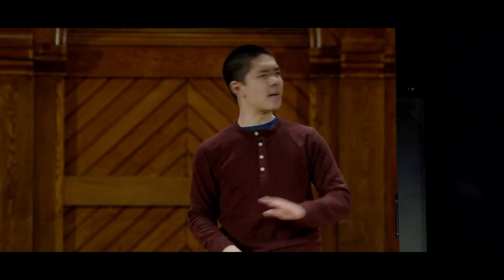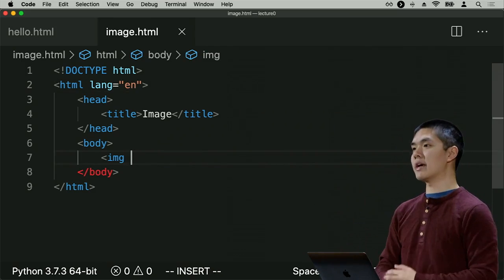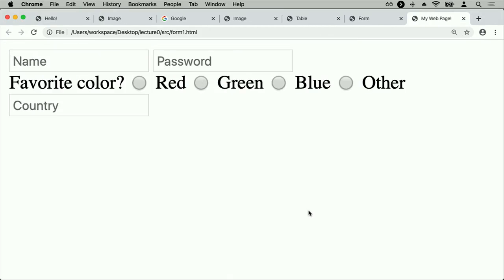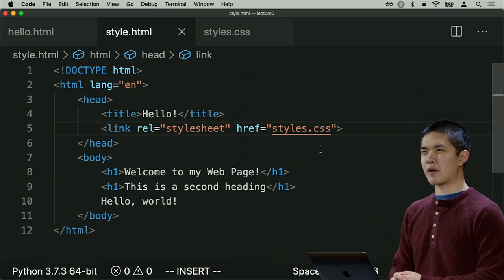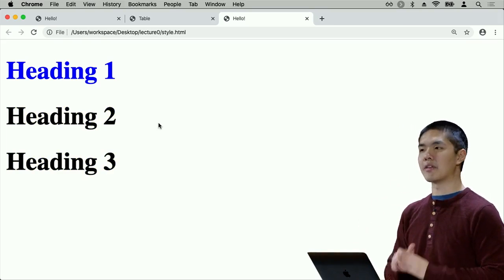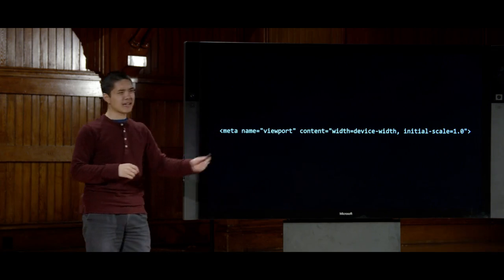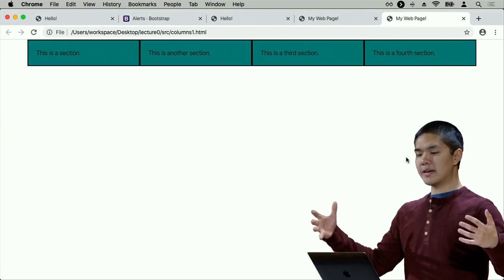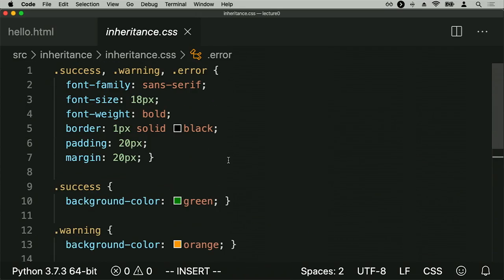HTML CODING COURSE BY HAVARD UNIVERSITY